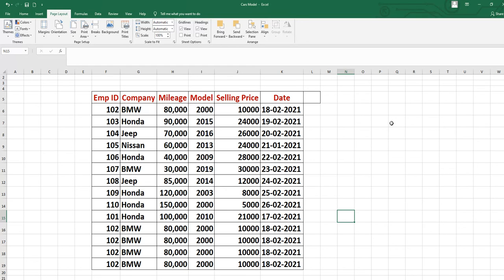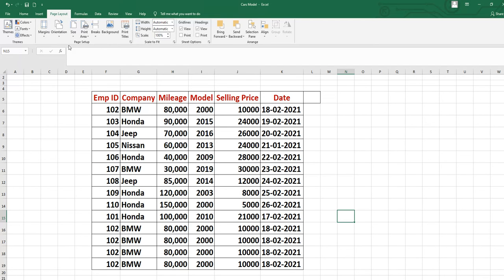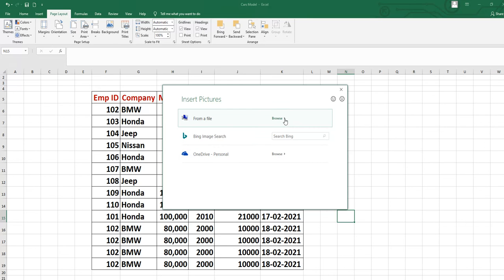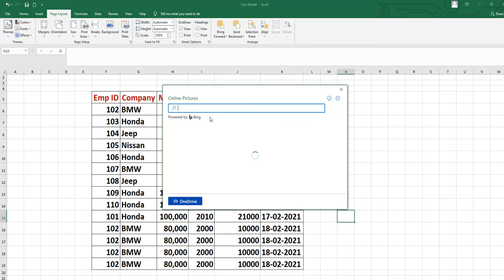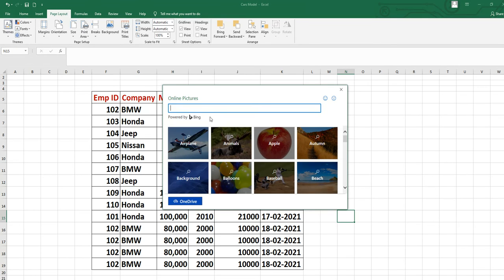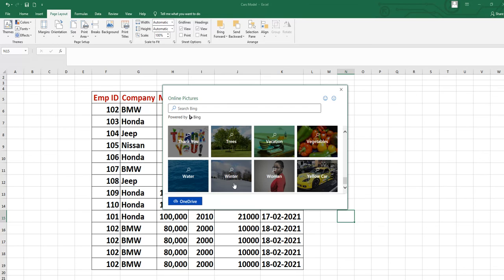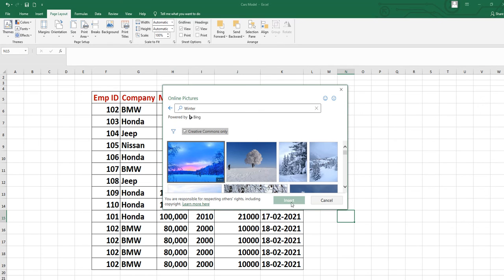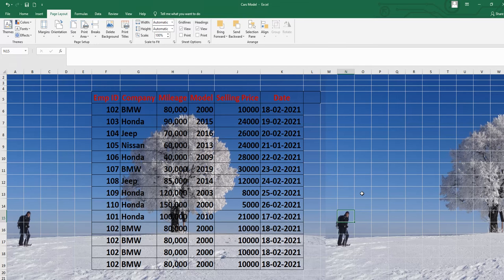How to insert and delete image in MS Excel? Lesson 31